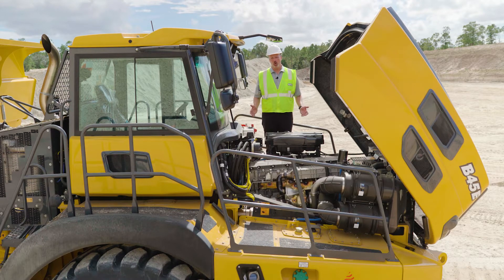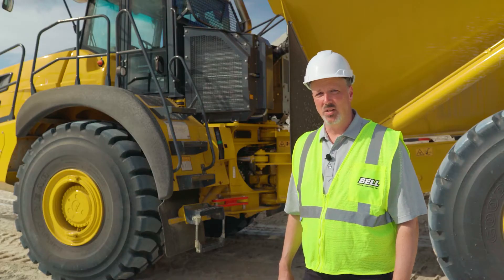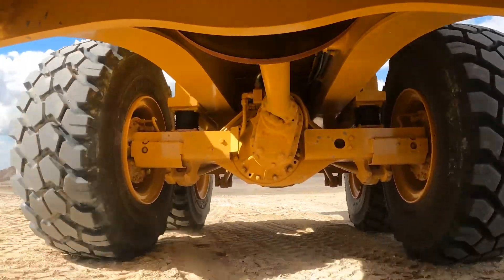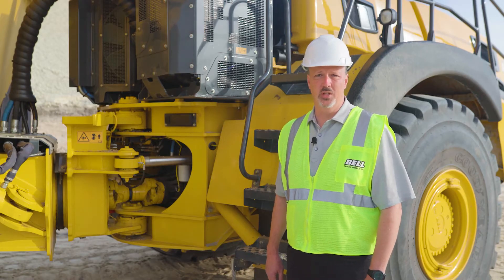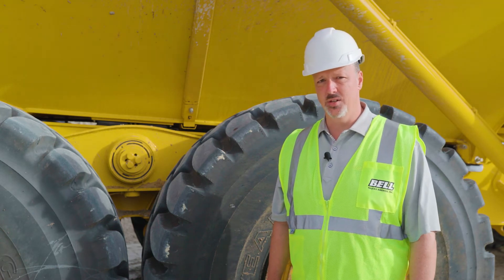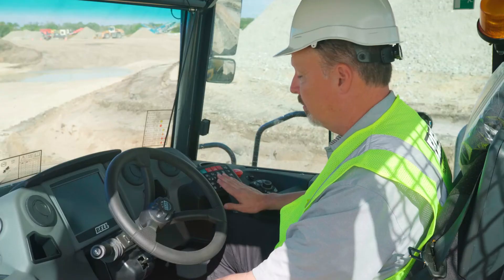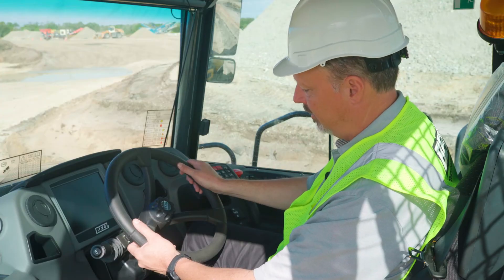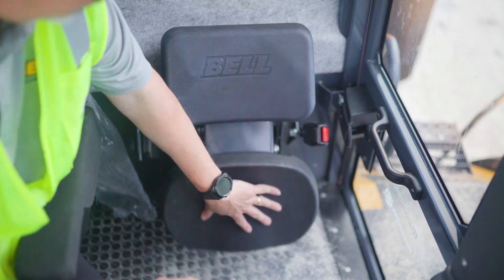Bell Articulated Dump Truck Walk Around On Models B40E, B45E, & B50E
In this video, Corey Rogers, VP of Marketing for NED, LLC, provides a walk around of the B45E and highlights of common features and benefits of Bell's three large 6x6 articulated dump truck models - B40E, B45E, and B50E.